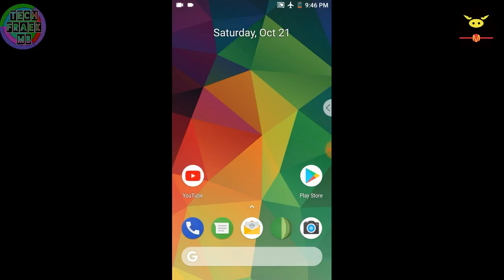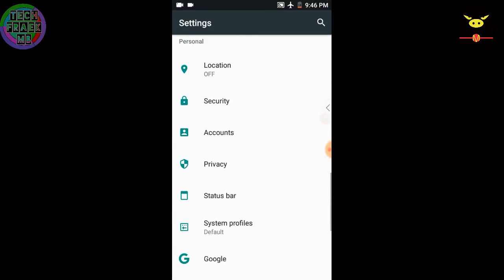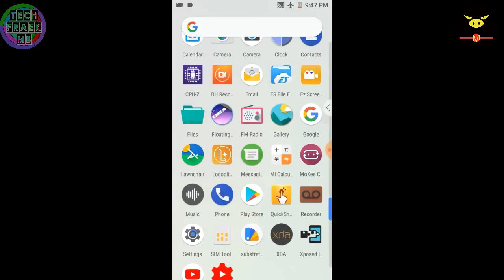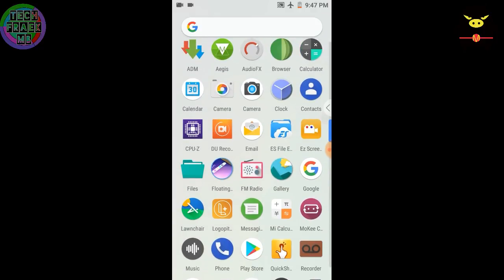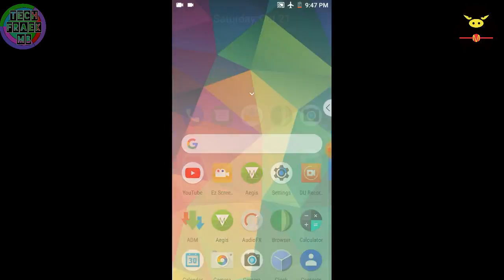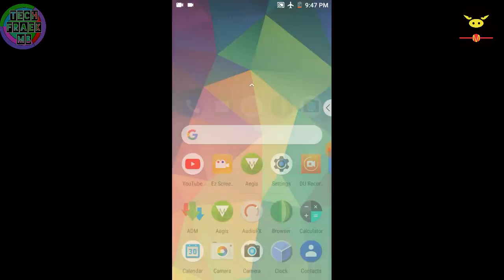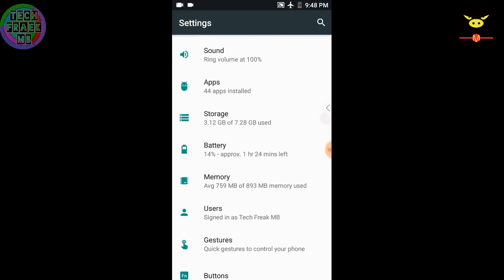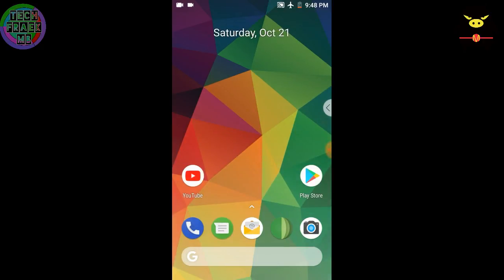MOKEE ROM for REDMI 2/ prime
Hey viewers in video
    I'm gonna show u all mokee ROM for REDMI 2 and prime...
It is very stable to use no lags no such bugs which irritates u...
So, I will be suggesting this ROM to those who interested in rooting their devices ...

Link for the ROM..

Happy flashing.